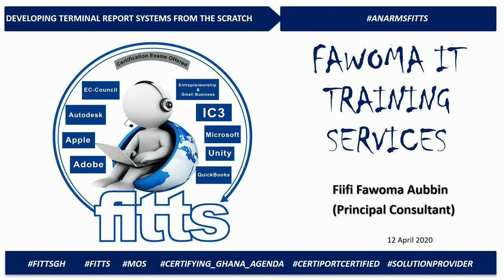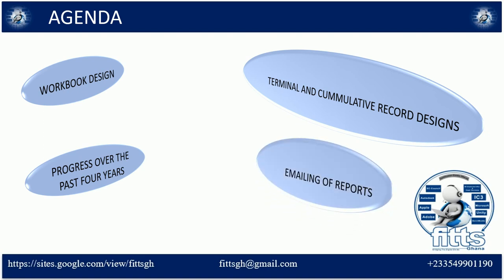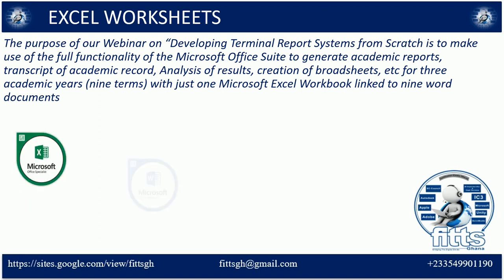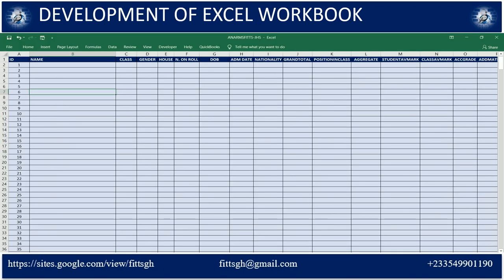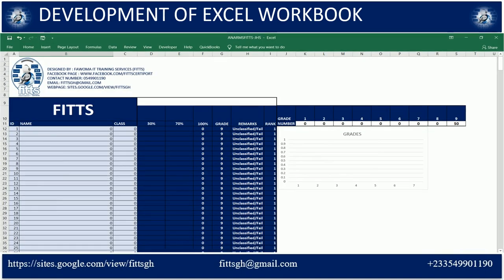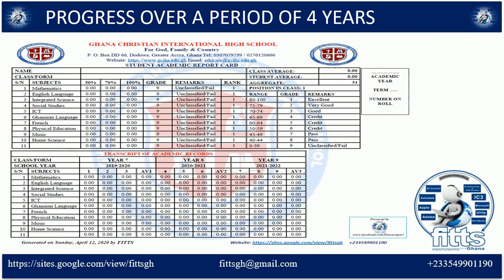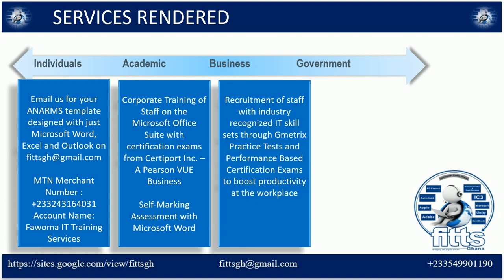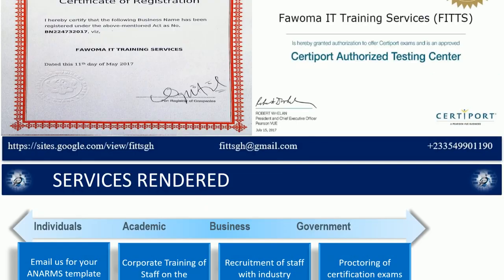Developing Terminal Report System From The Scratch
All you need to know about our up coming Webinar on developing terminal report systems from the Scratch.